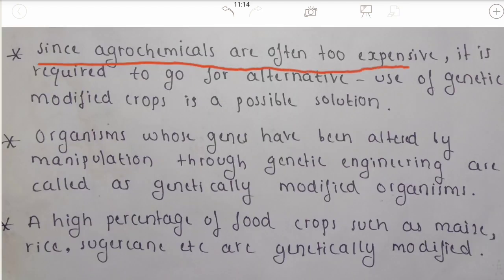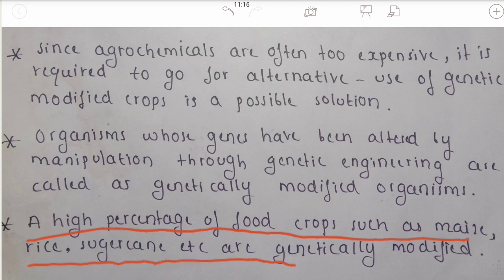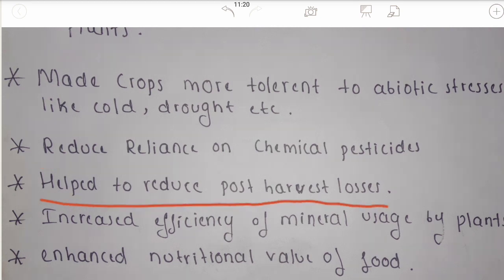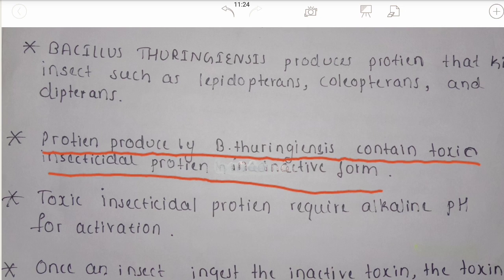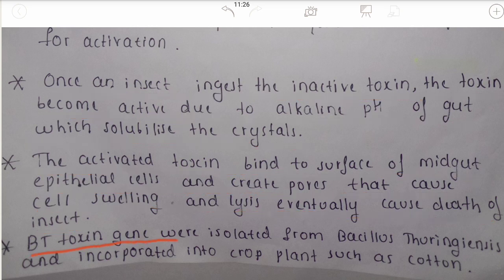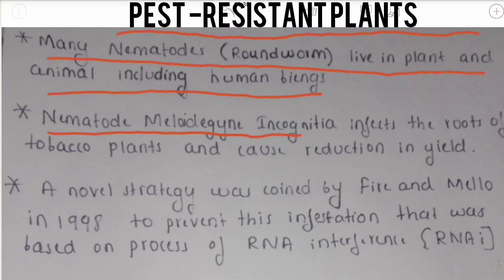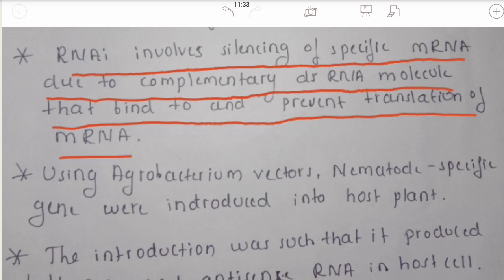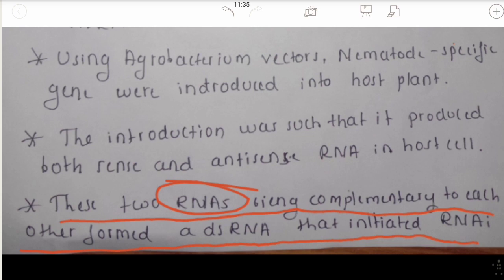Biotechnological Applications In Agriculture,Green Revolution,BTCotton,Pest Resistant|stardomstudy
Hello Friends
In this video we are going to study about and in the next video we will deal with from the chapter Biotechnology And It's Applications

LINK OF THE CHAPTER BIOTECHNOLOGY AND ITS APPLICATIONS. CLICK THE LINK FOR ALL THE PARTS